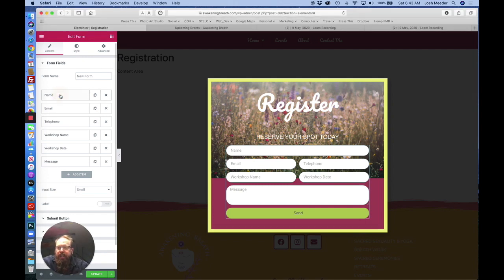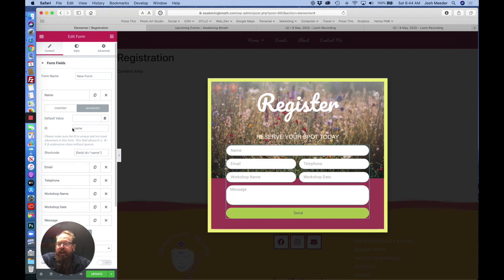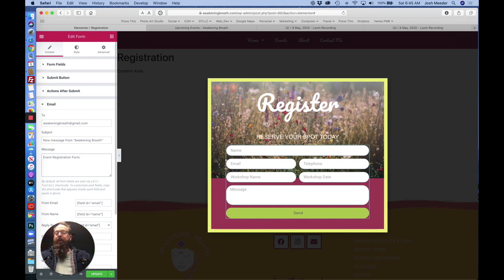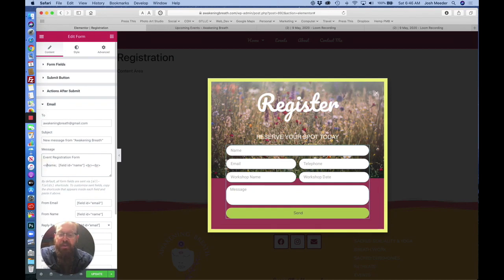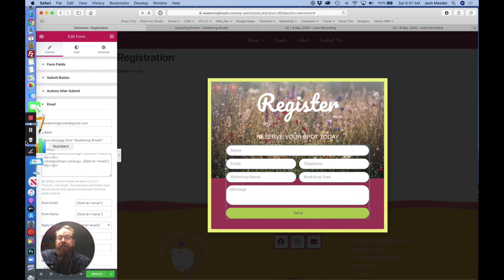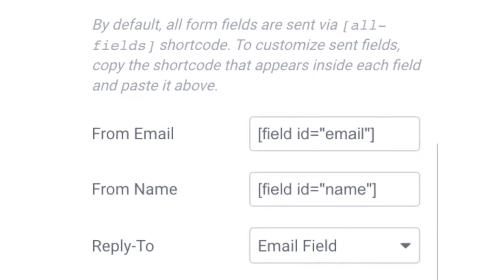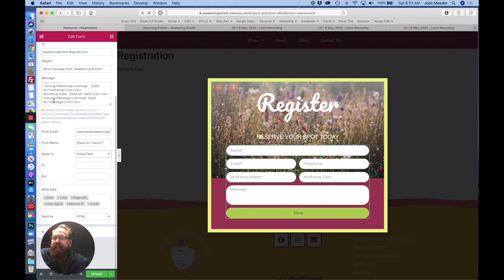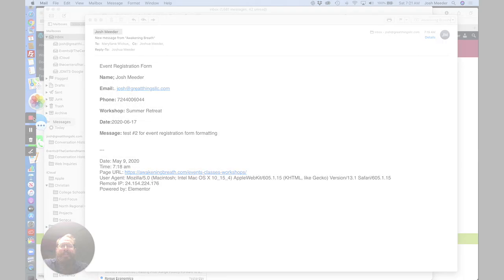Setting up Elementor Forms and formatting the generated email -updated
Elementor's Forms are a powerful to connect and engage with your clients and visitors.   Proper set up will save you a great deal of headaches and lost contact opportunities.

 In this video, you will learn how to set up a form, adjust the form field meta data and attributes, create a readable email and add additional recipients to the generated form email.